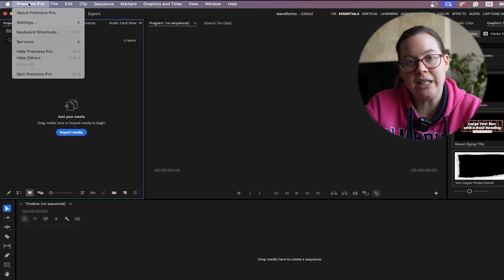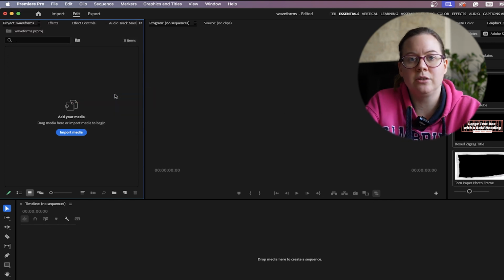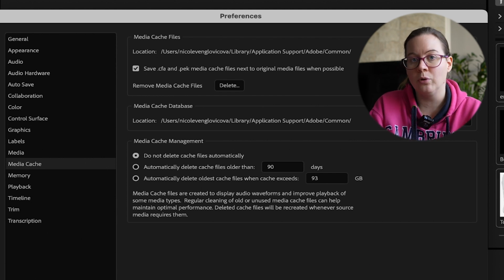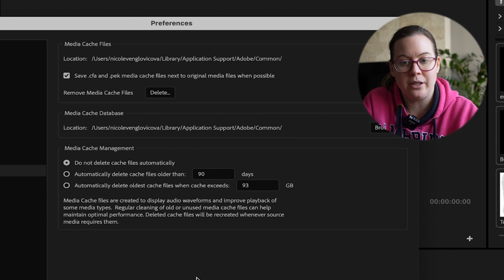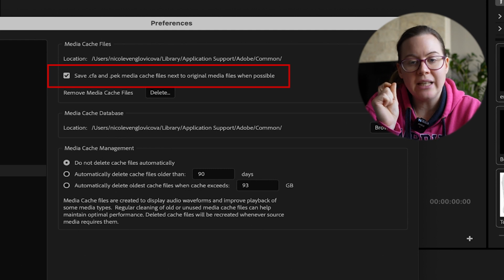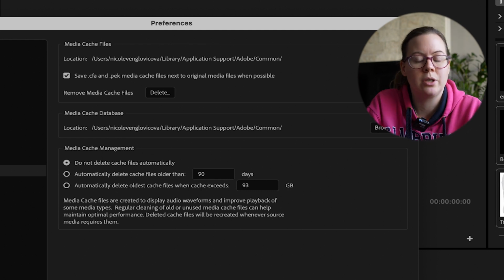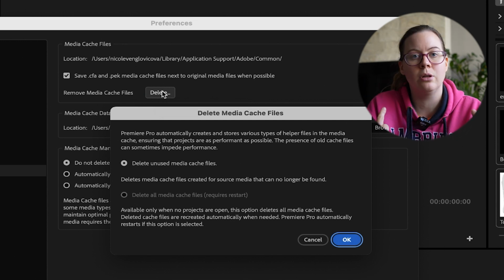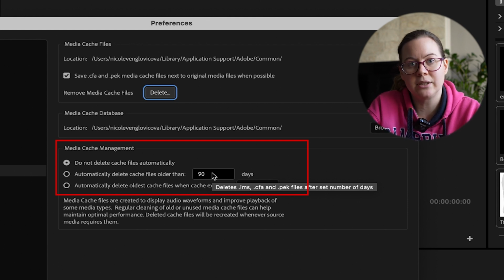Why Can't You see Audio Waveforms in Premiere Pro? (Fixed!)